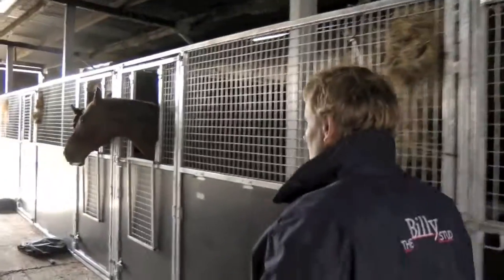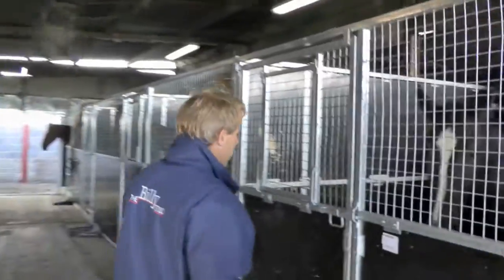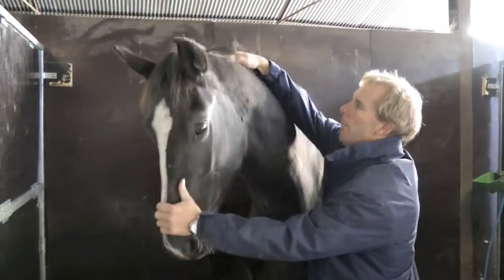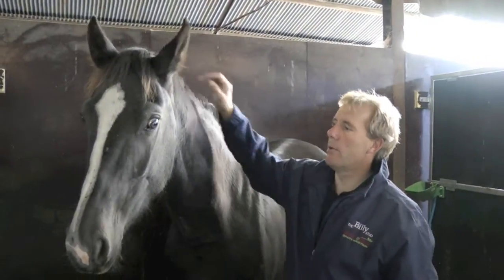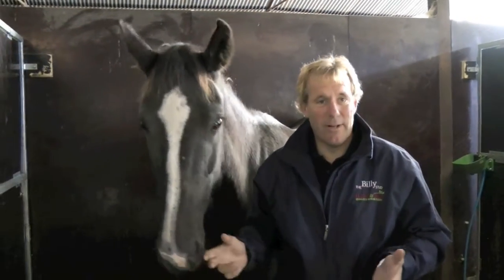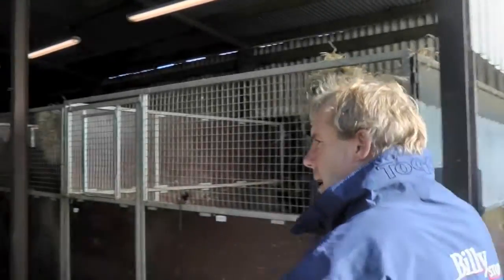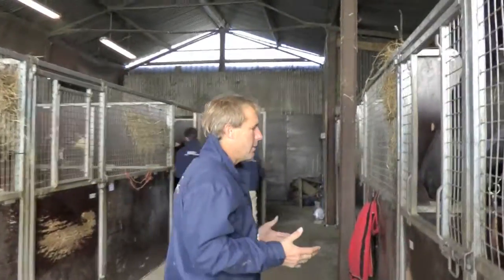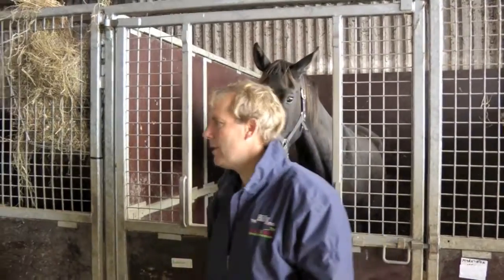William Funnell | Handling young horses in the yard | HorseandRider UK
In the May and June 2013 issues of HorseandRider magazine William and Pippa Funnell guide us through choosing and training a young horse for eventing, dressage or showjumping. This video shows the youngsters' first few days in the yard.